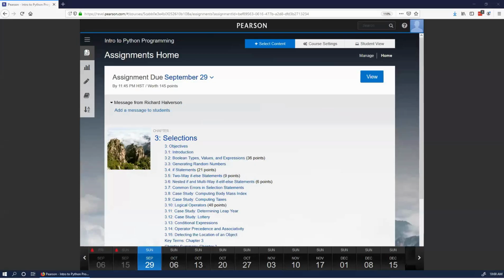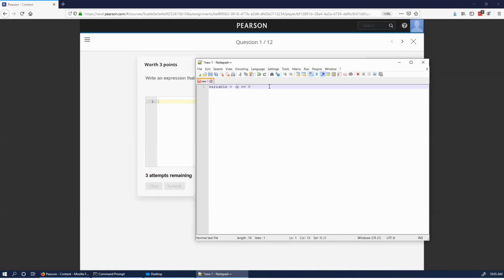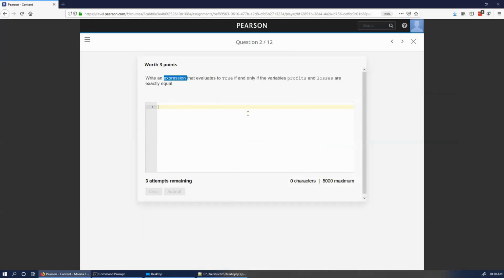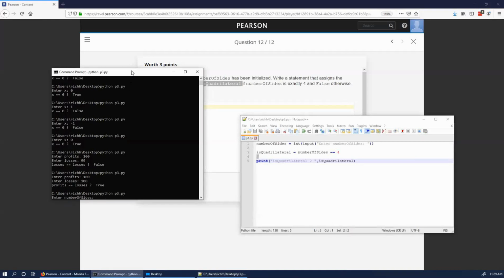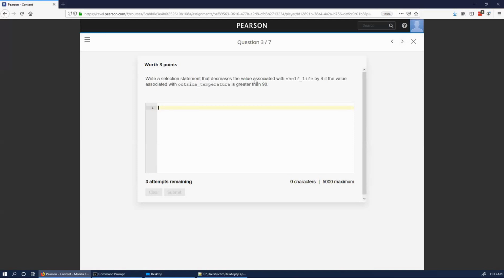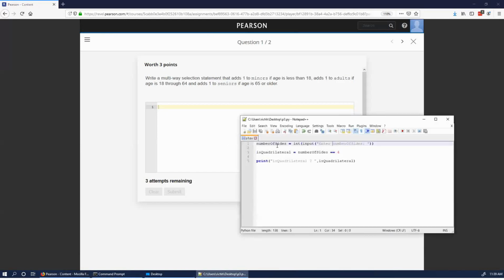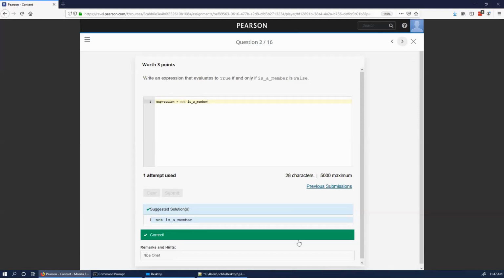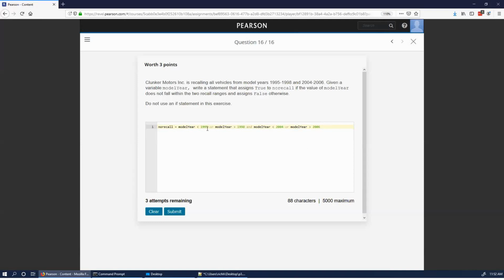ITS128 Video 05 2019-09-26 Chapter 3 Quizzes